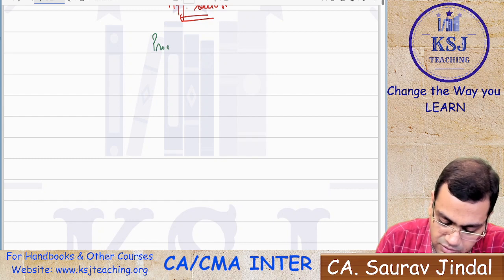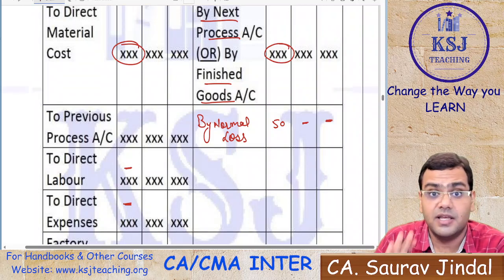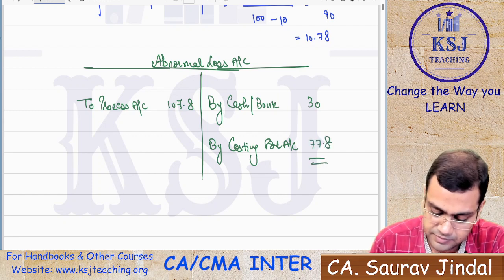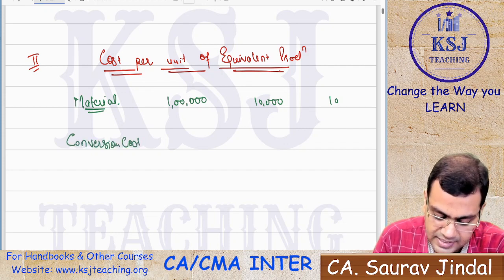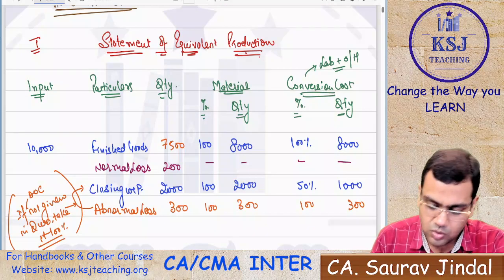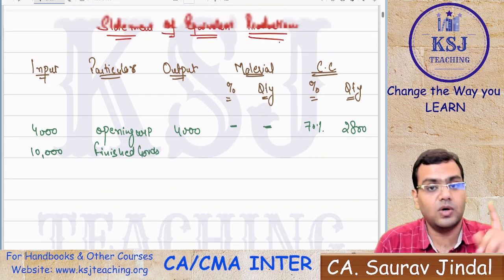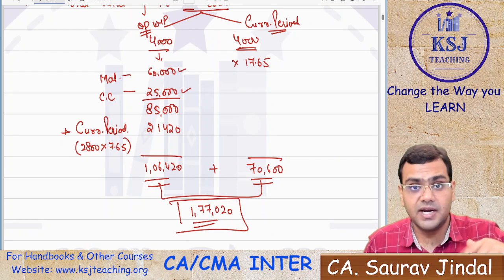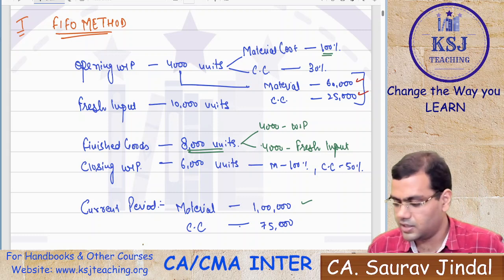CMA Inter Costing Super Revision Series | CA Saurav Jindal | KSJ Teaching | Part-07